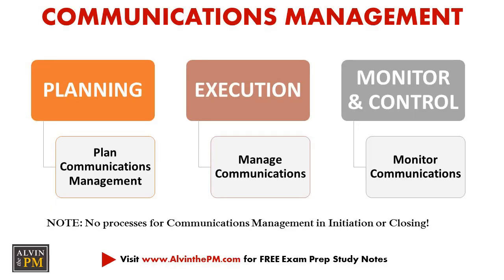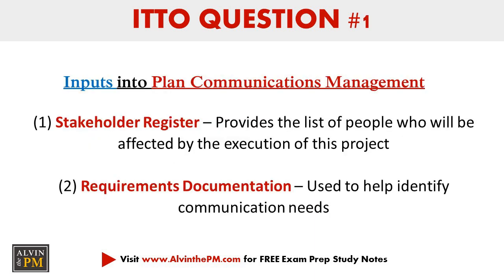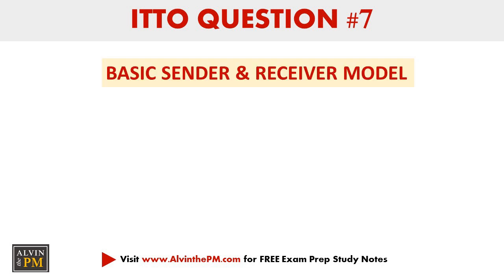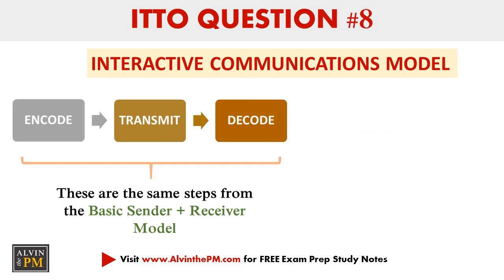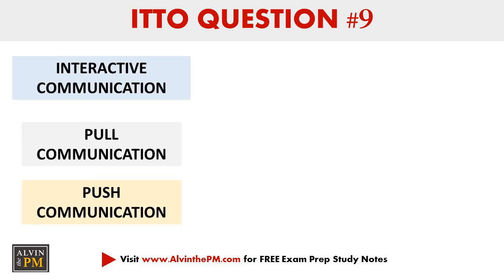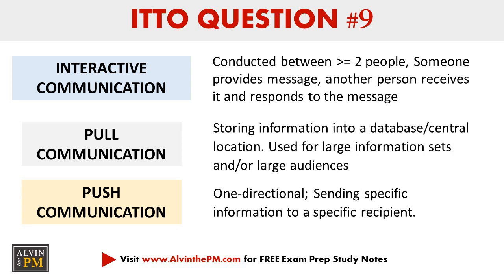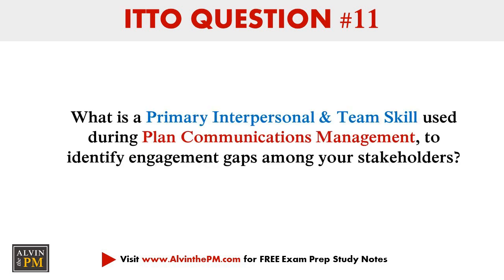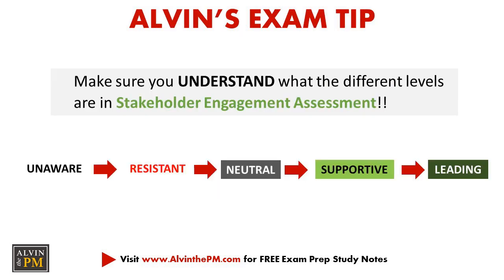How to MASTER ITTOs for COMMUNICATION MANAGEMENT PART 1 | CAPM EXAM PREP 2021 | PMP EXAM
How to MASTER ALL ITTOs for COMMUNICATION MANAGEMENT on the CAPM Exam and PMP Exam? In today's video, we're continuing our series to MASTER and LEARN the ITTOs for Communications Management through an ITTO Quiz, so you can master this for your CAPM Exam and PMP Exam.

👉 FREE CAPM EXAM PREP NOTES:
⌚ Timecodes ⌚
0:00 - Intro
0:55 - ITTO Overview
1:25 - ITTO Question 1
2:10 - ITTO Question 2
2:40  - ITTO Question 3
3:11 - ITTO Question 4
3:50 - ITTO Question 5
4:20 - ITTO Question 6
4:53 - ITTO Question 7
6:04 - ITTO Question 8
6:41 - ITTO Question 9
7:25 - ITTO Question 10
7:59  - ITTO Question 11

ABOUT THIS VIDEO: Alvin the PM shares the exact Tips and Strategies he used to MASTER the ITTOs for Communications Management which are covered on the CAPM Exam & PMP Exam. Learn the patterns and trends for each ITTO in today's video. Helping you PASS and DOMINATE your CAPM Exam & PMP Exam in Project Management! Let’s become Certified Project Managers together!